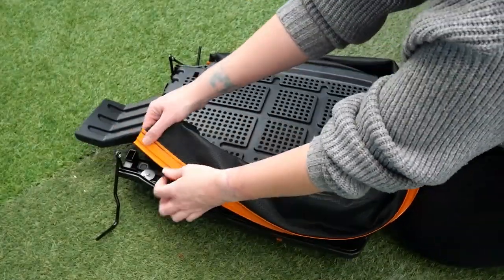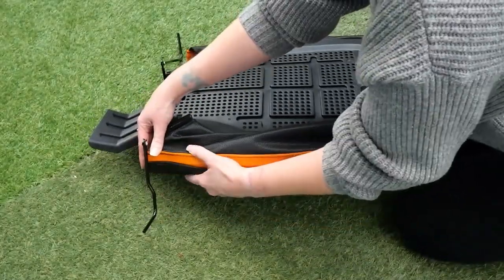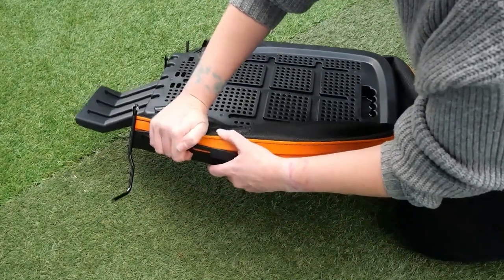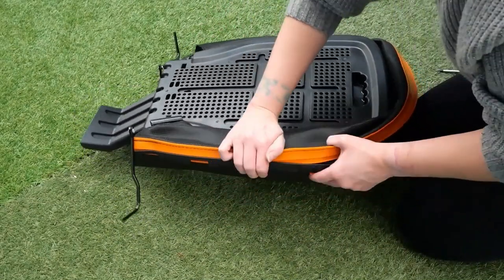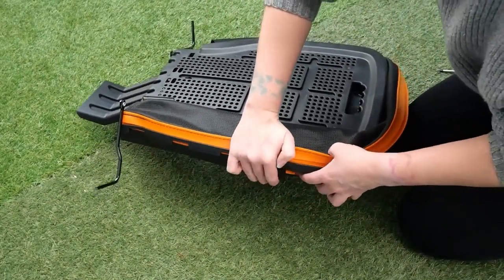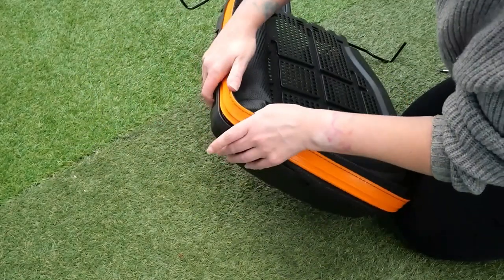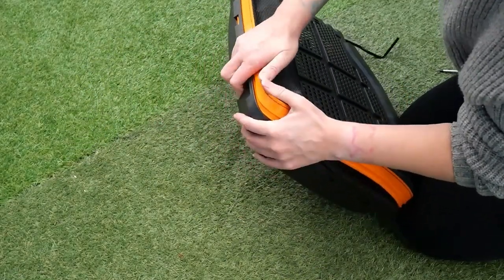How to assemble the LawnMaster® 37cm Lawnmower Redi Bag™ Grass Box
With this easy, step-by-step video, find out how to assemble the Redi Bag™ Grass Box for the LawnMaster 37cm Lawnmower.